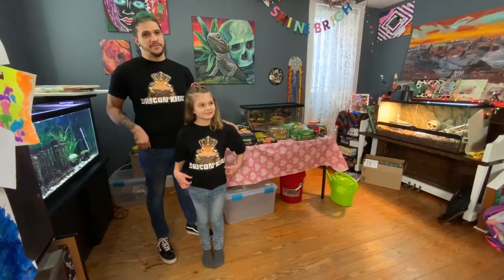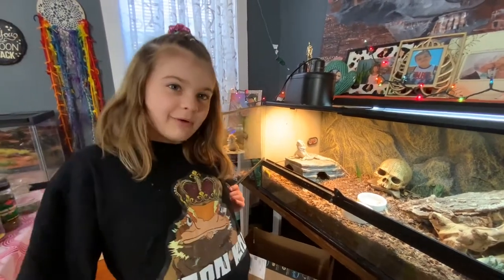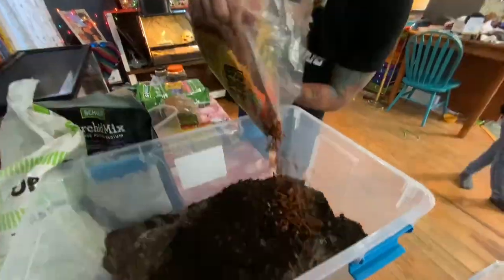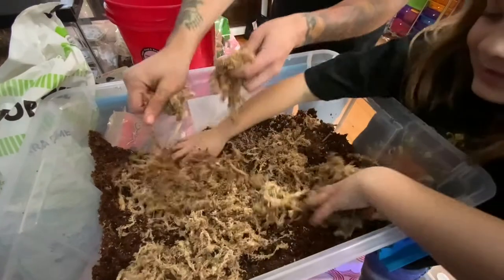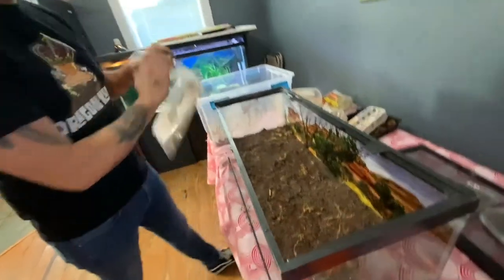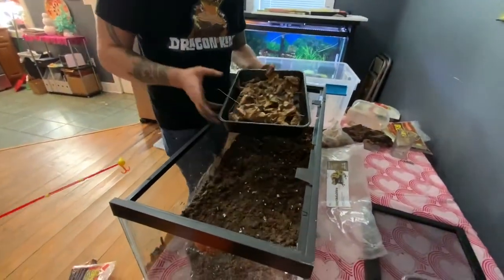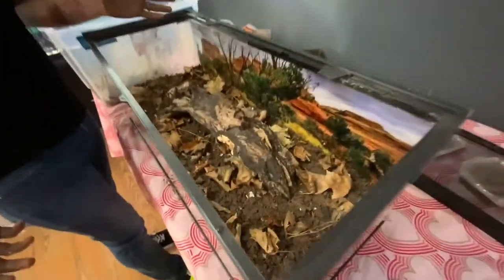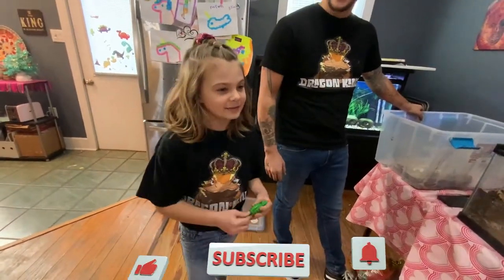Isopod and Springtail Enclosure | Dragon King Bioactive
Join Max and Valentina with Dragon King Bioactive as we make our first Isopod and Springtail enclosure.

Hello everyone! My name is Max King and I am the owner of my small business Dragon King Bioactive, LLC. I started this channel to show everyone my process in making custom enclosures and learning new and better ways to care for reptiles. I AM BY NO MEANS AN EXPERT, just someone who loves reptiles and has big dreams that involve them. We also provide educational programs for kids and small groups with our animal ambassadors to help spread the love of reptiles to anyone we can. I am also a licensed therapist and my dream is to open a rehabilitation center/reptile zoo in my home town that involves helping people in recovery by rehabilitating reptiles while they heal. I have a very long way to go but that is where I want to be.
Your buddy,
Max King